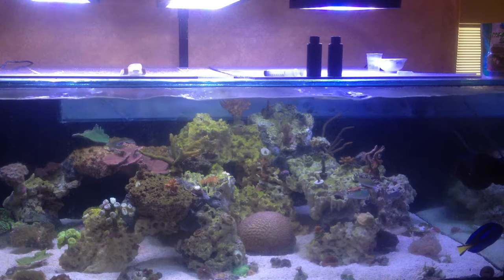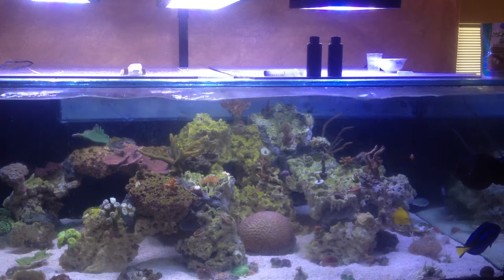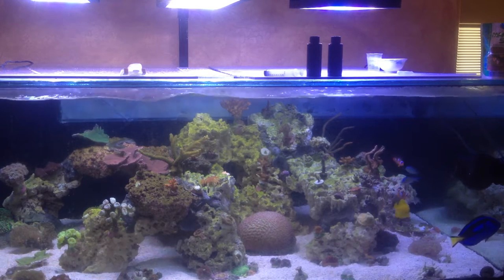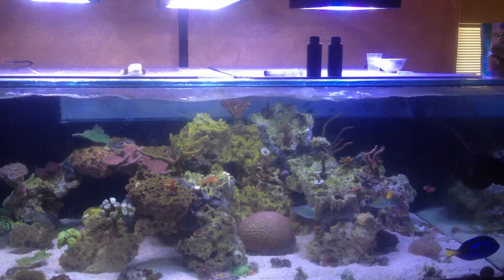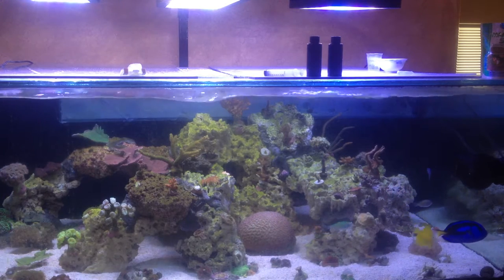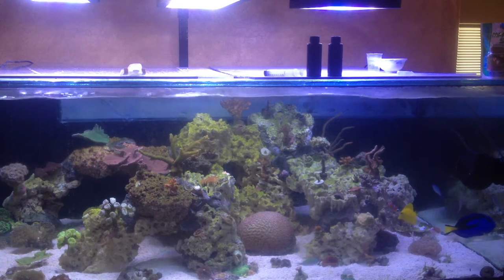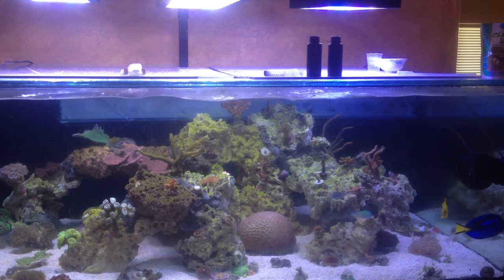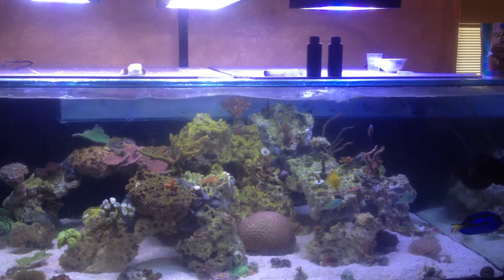NUALGI HITS THE SIMUANGCO2468 REEF!! And Unofficial unveil :(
1st dose of the nualgi